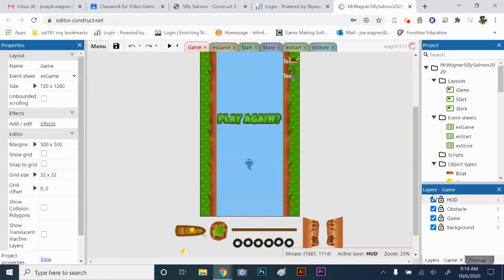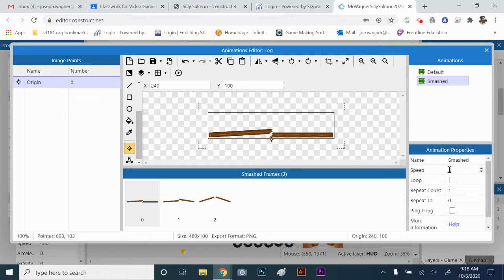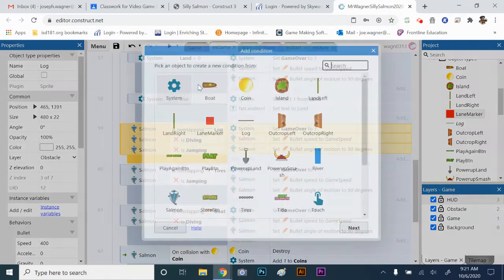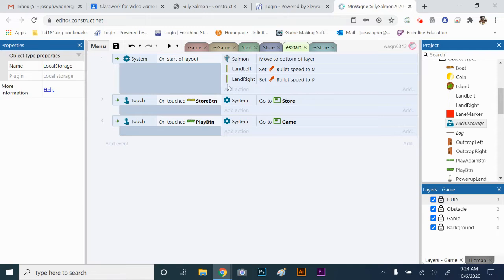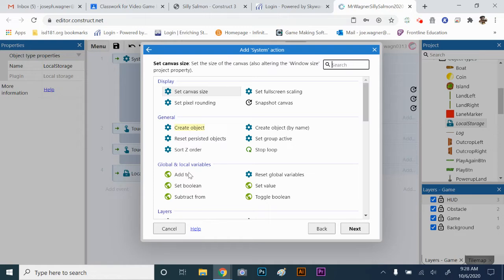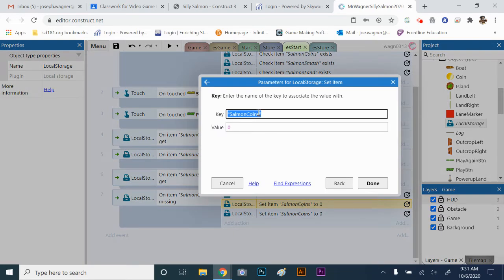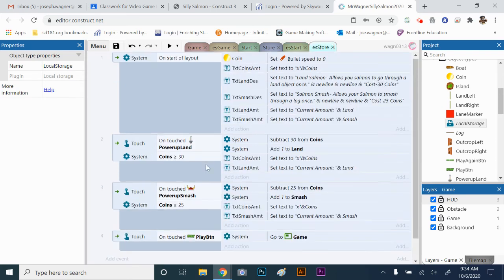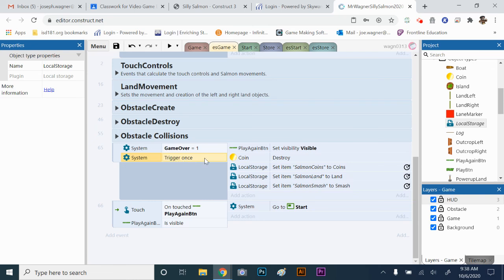Silly Salmon Section 7